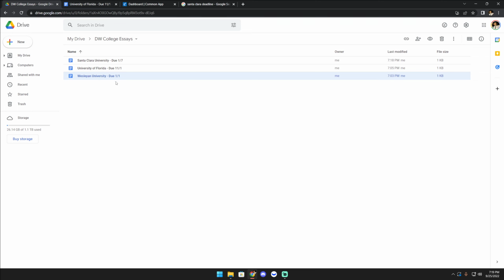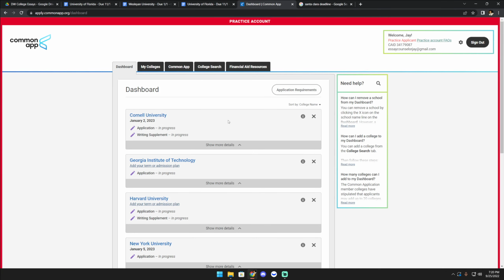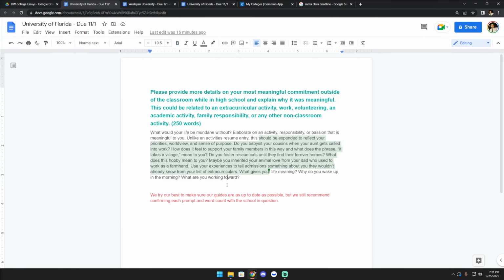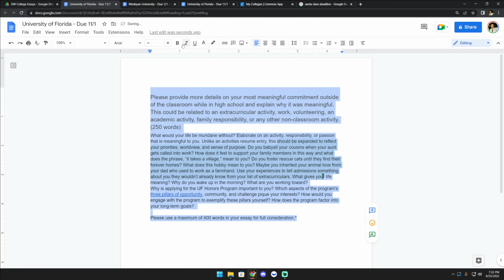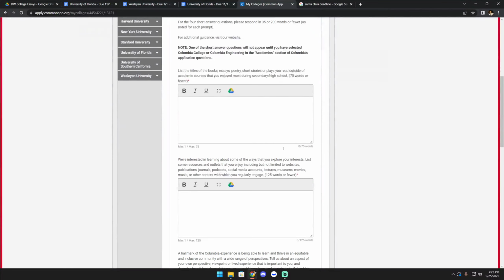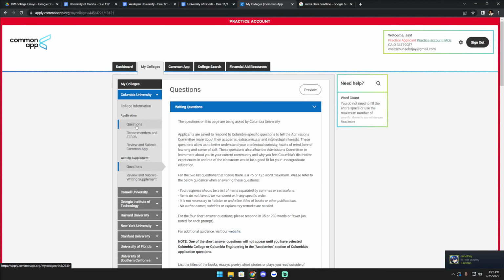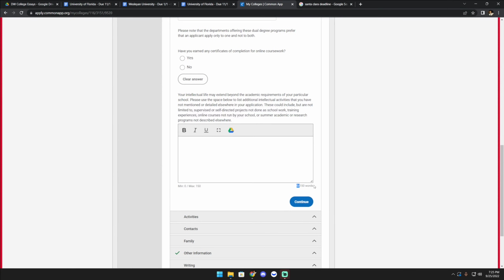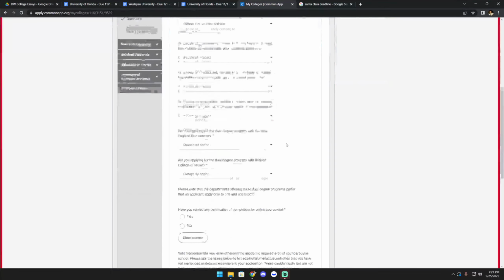Seniors: DO THIS NOW! Set up your Essay docs, Harvest the right prompts!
Don't trust a simple google search to find all the prompts you have to do. Every year, I see students who think they're ready to submit, only to find they missed an essay requirement. Here's how to make sure you don't become that potato.

Also, sorry I had my Steam on, so please ignore the notifications that pop up haha.